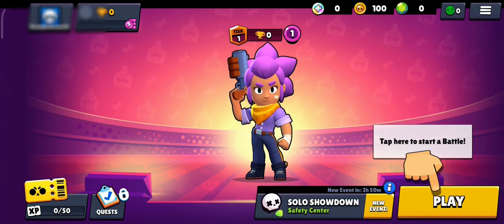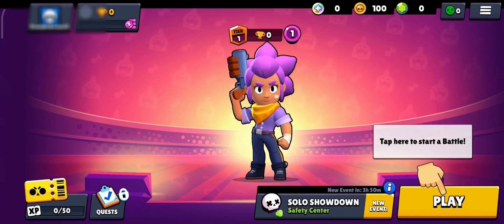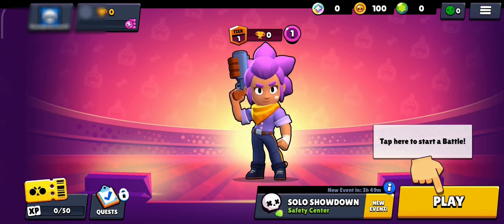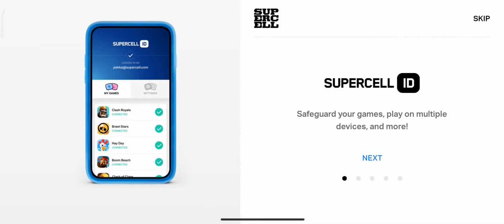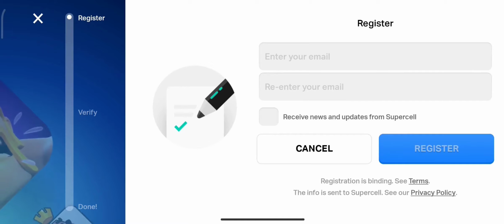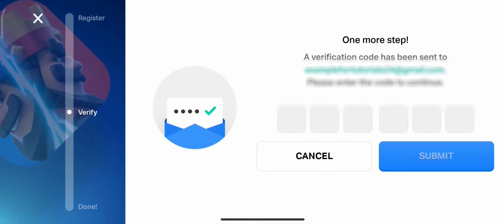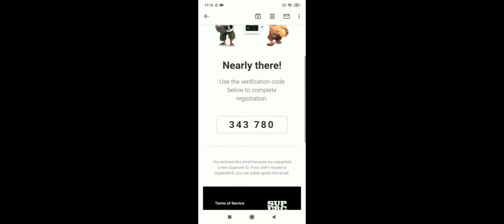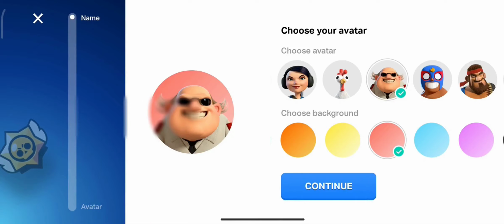How to create a Brawl Stars account using Supercell ID (Updated 2024)